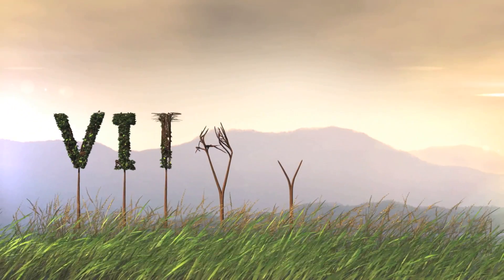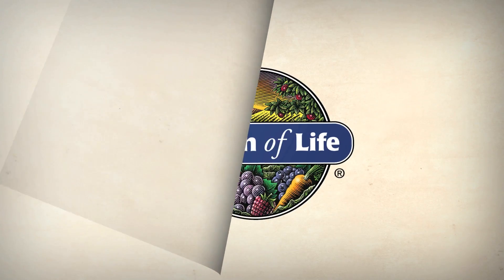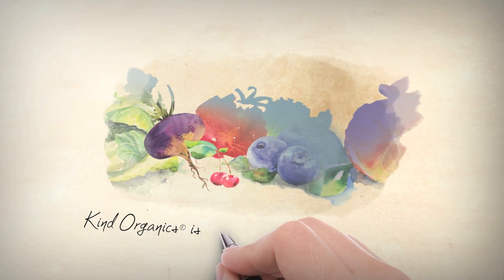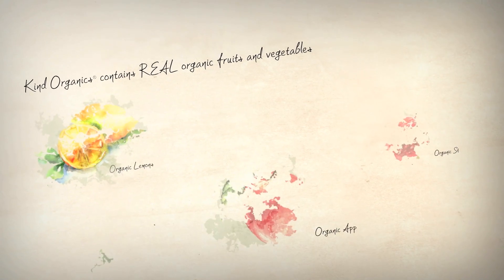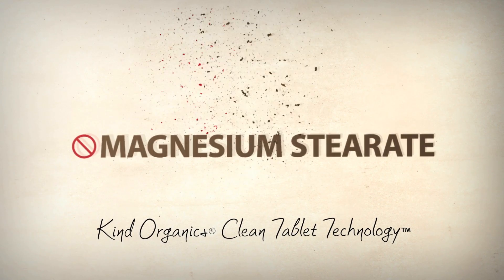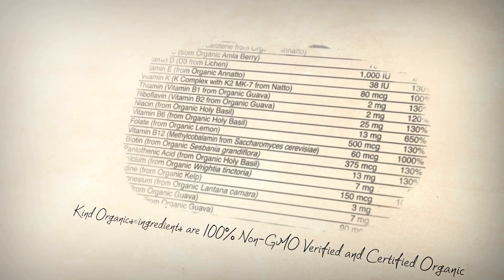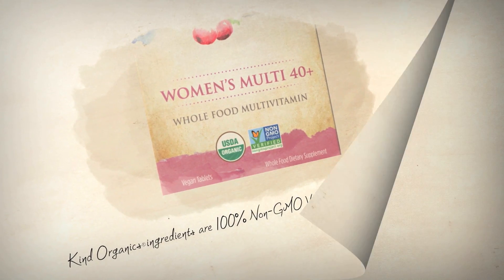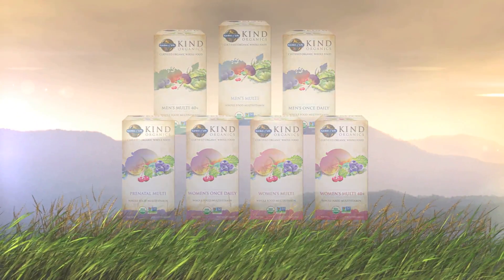KIND ORGANICS — 2014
Where Do Vitamin Supplements Come From?
Here’s a hint: They don’t grow on trees…
Most multivitamins are made from lab-created, synthetic chemicals that mimic what’s found in nature. But now, Garden of Life introduces a whole new concept in multi-vitamin supplements:  Kind Organics® whole-food multis—The First and Only of its Kind! Kind Organics® is a different kind of multivitamin:
It’s made from REAL …HONEST…FOOD!
Garden of Life harvests over 30 organic fruits, vegetables such as:
• Apples
• Strawberries
• Lemons
• Spinach
• Blueberries
• Amla Berries
• Tomatoes
EVERY ingredient in Kind Organics® whole-food multis is 100% non-GMO verified and certified organic.
In fact, it’s the ONLY multivitamin available that is authorized to bear BOTH:
• the USDA certified organic seal
• and Non-GMO Project Verified seal
You’re also going to like what Kind Organics® doesn’t have.
Our Clean Tablet Technology™ means that we use:
• NO Soy or Corn derived ingredients
• NO Magnesium Stearate
• NO Shellacs, Carnauba Wax or similar binders & fillers
So, if you’d rather pick your vitamins from the garden—and not from the laboratory—pick new Garden of Life® Kind Organics® multi-vitamins…because KIND Organics® doesn't emulate nature…it IS nature.

*this statement has not been evaluated by the food and drug administration.  this product is not intended to diagnose, treat, cure or prevent any disease